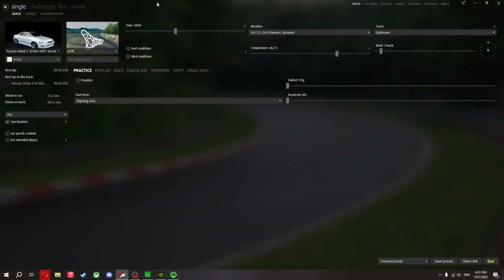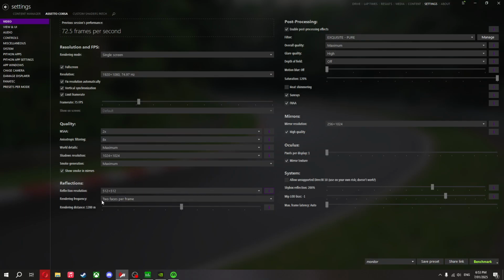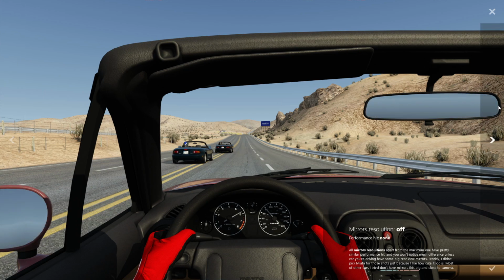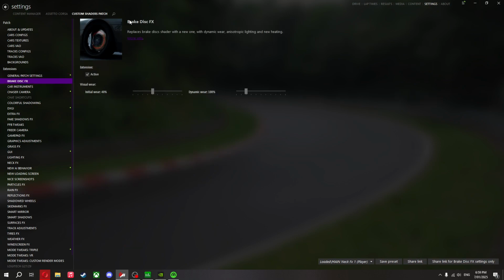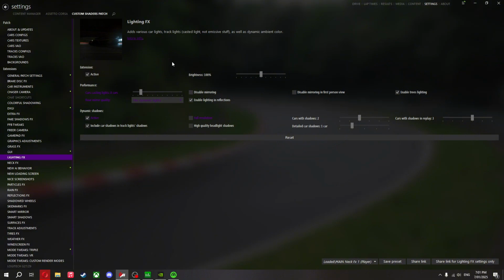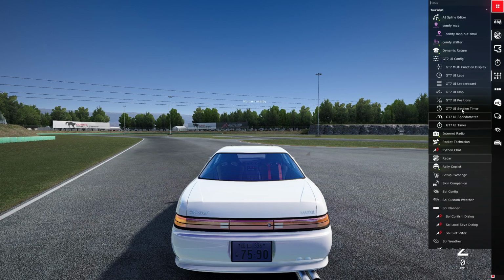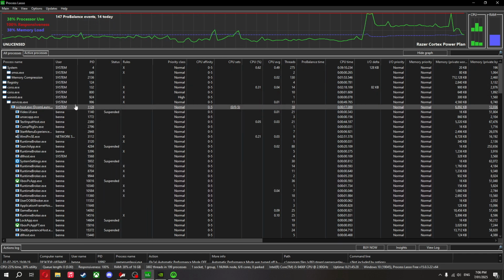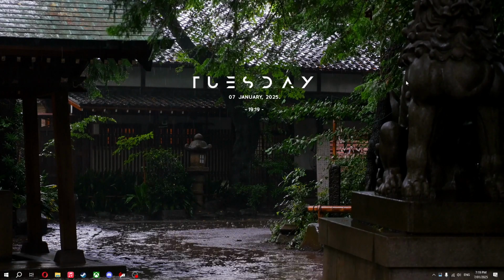Unlocking Assetto Corsa: Perfect Settings for Mid-High End PCs!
MY PC SPECS:
CPU: i5 9400F
GPU: GTX 1660 SUPER 6GB VRAM
RAM: 16GB 2667mhz SINGLE CHANNEL RAM
SSD: 256GB
HDD:6TB, 1TB INTERNAL